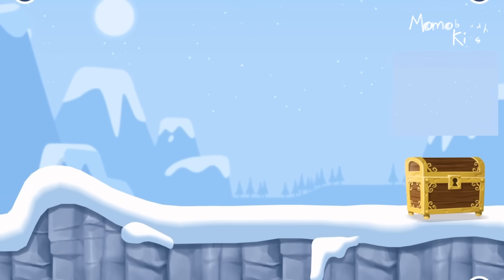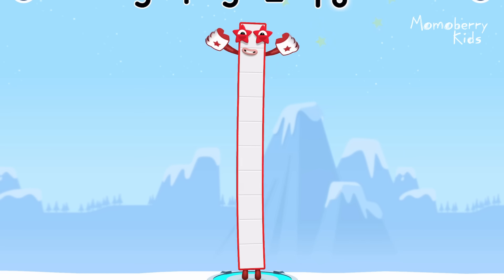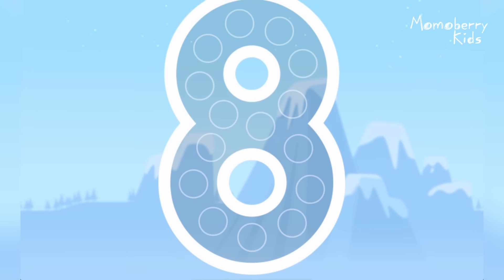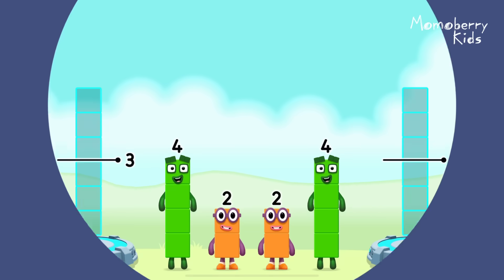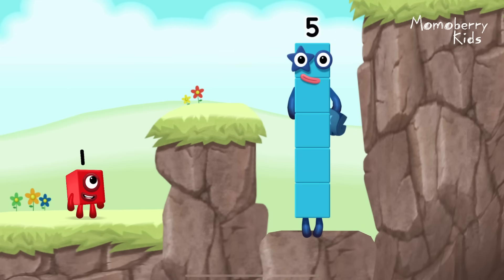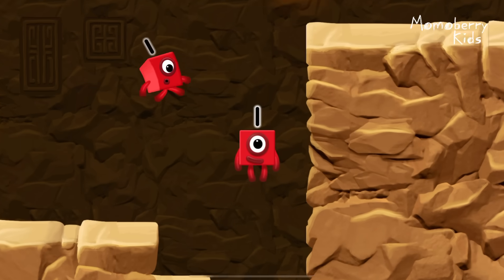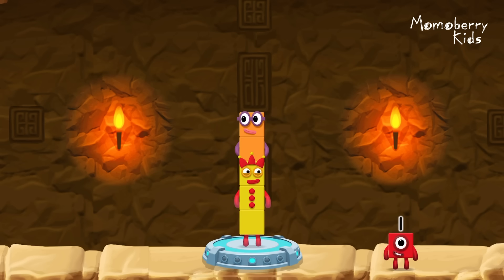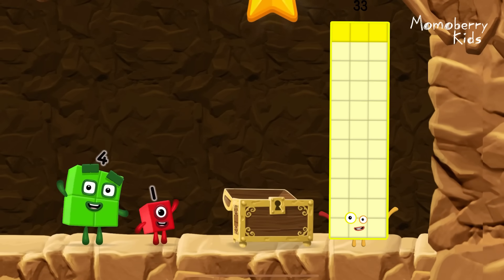Numberblocks 33 Magic Run - Numberblocks Thirty Three Adventure | Number Counting Go Explore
Numberblocks practise your numeracy skills with the help of your favourite Numberblocks 33 characters in Number Magic Run , a new game that’s now available in the CBeebies Go Explore app. Number Magic Run includes simple addition, subtraction and puzzle solving. Help the Numberblocks Thirty Three characters travel through numberland, caves and mountains in search of some shiny treasure!